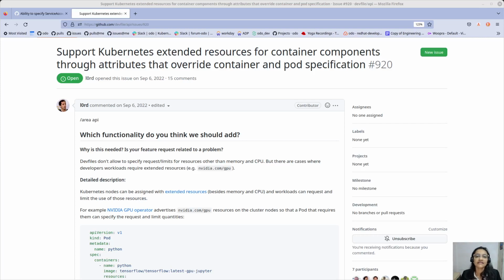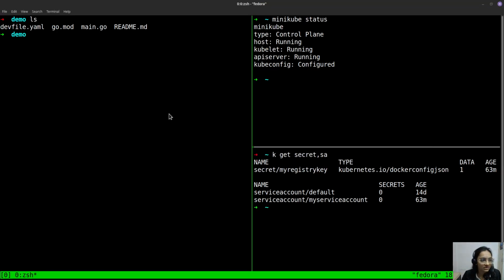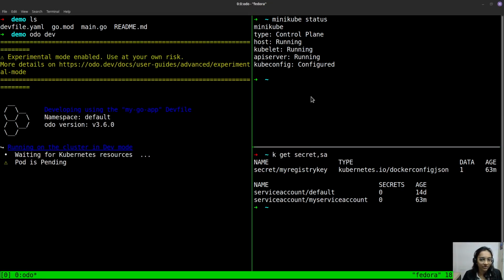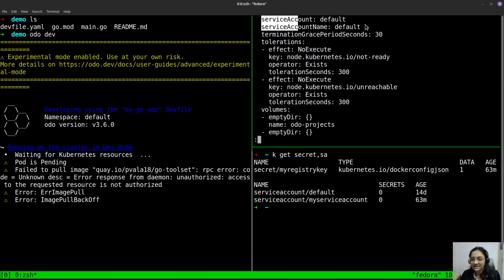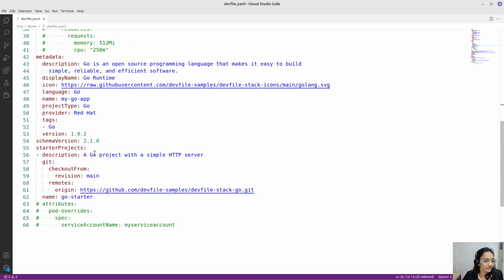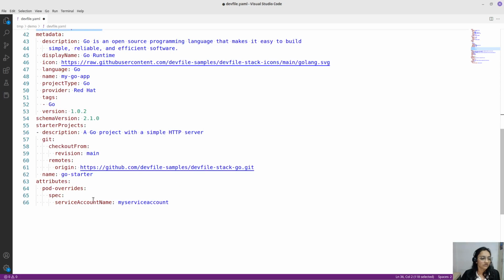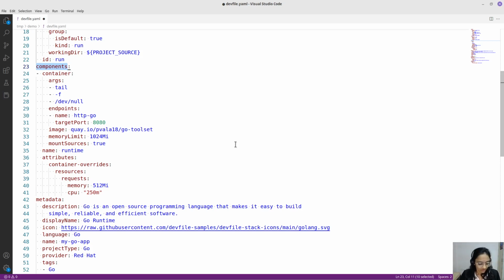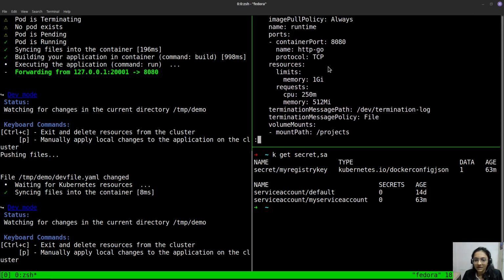Extend pod and container specification with Devfile attributes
Extend the pod and container specification with the help of pod-overrides and container-overrides attributes.